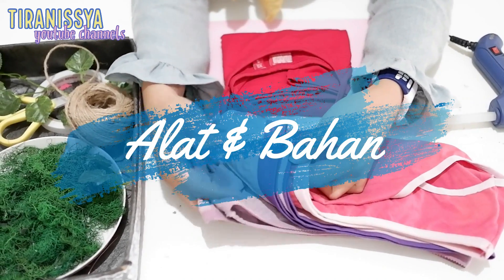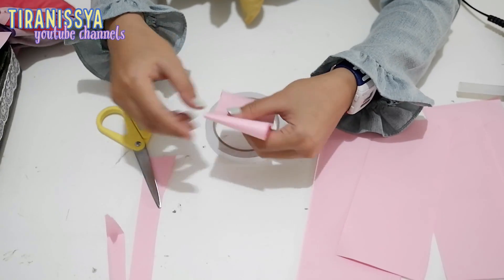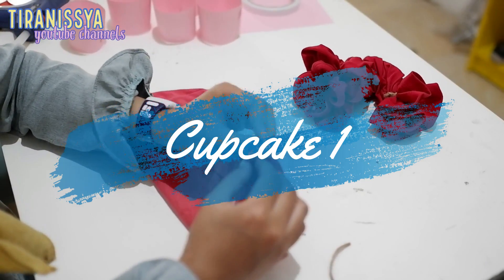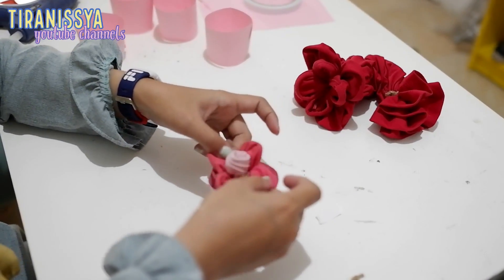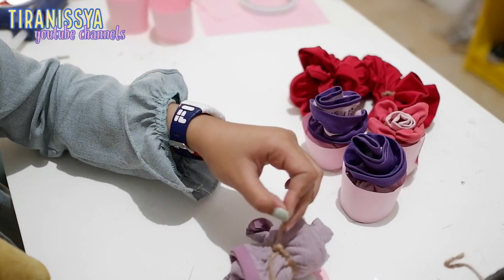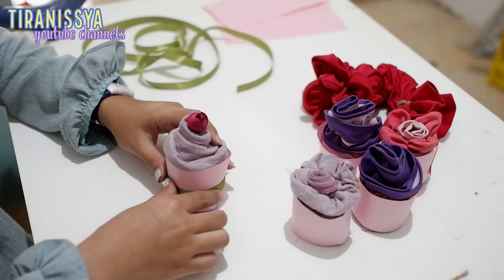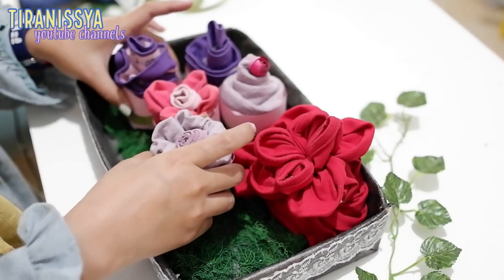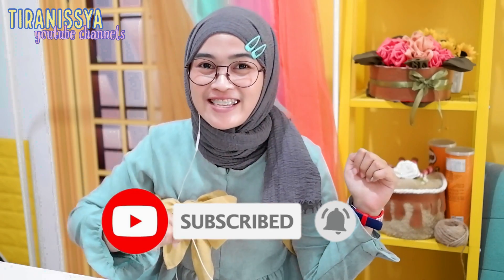Hantaran Pakaian Dalam menjadi Cupcake - DIY PROJECT SESERAHAN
Episode DIY Project seserahan kali ini adalah membuat Hantaran dari Pakaian dalam tapi yang gue gunakan hanya Celana dalan dan Tank Top saja tanpa Bra, gue membuat Hantaran Celana Dalam menjadi Cupcake yang lucu2, berikut ini adalah alat2 yang digunakan :
1. 5 Buah Celana Dalam
2. 1 Buah Tank Top
3. Kertas HVS Warna
4. Rumput Kayu Angin
5. Tali Pita
6. Daun Rambat
7. Mawar Foam Artificial :

Ada 5 model Cupcake yang gw buat disini, dan Hiasan Bunga dari tanktopnya bakalan bikin Hantaran Pakaian dalam menjadi terlihat manis dan cantik.
NikahHemat dengan minimal bikin hiasan seserahan sendiri yaa :*
Terimakasih sebelumnya buat kalian yang akan menonton, sedang menonton atau sudah menonton Video gue.

XOXO!